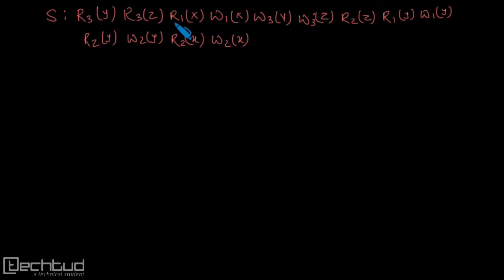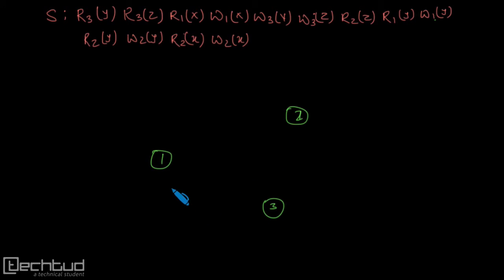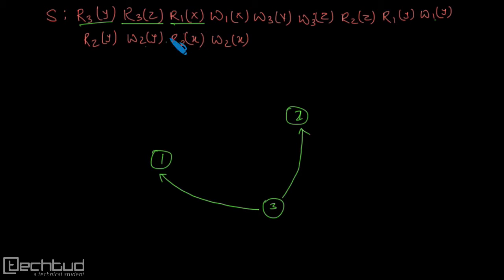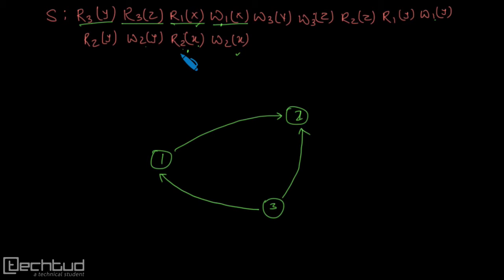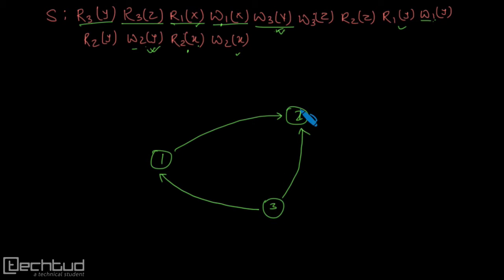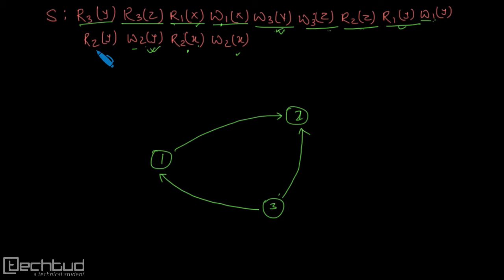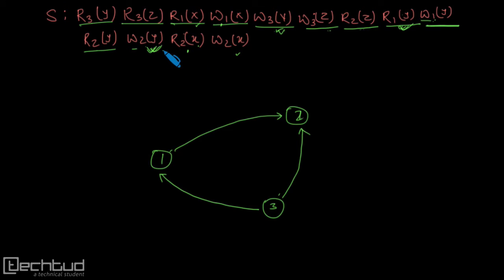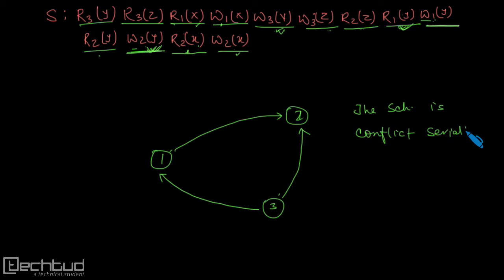Finding Conflict Equivalent Serial Schedule : Part - 2 | Transaction Management